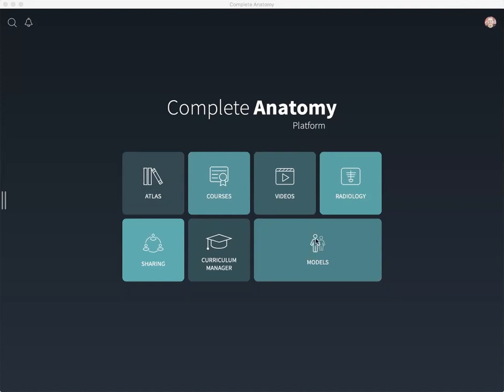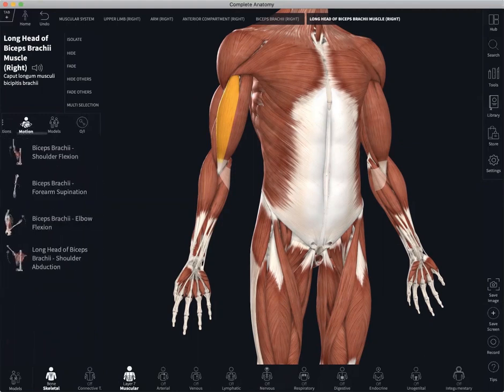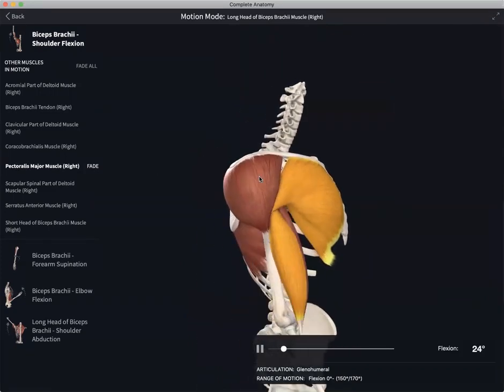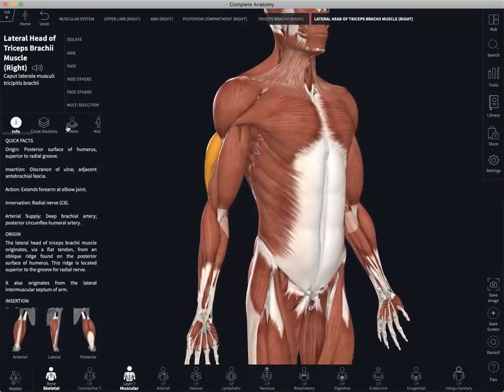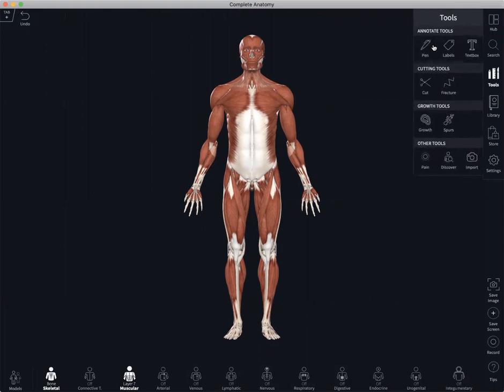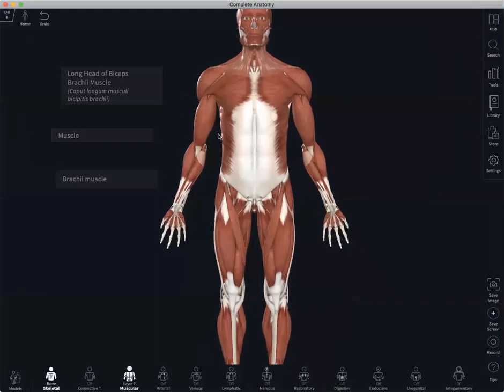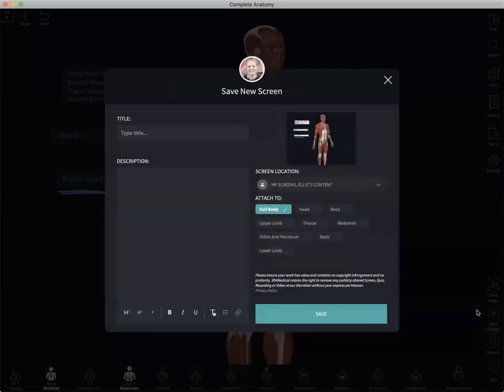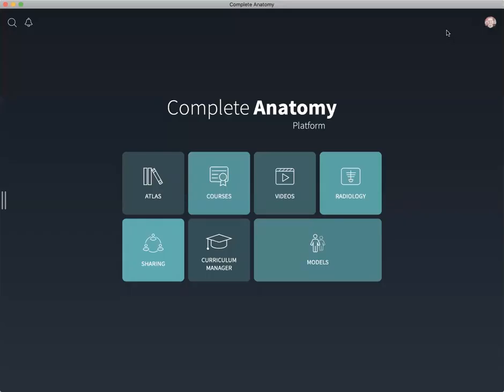Studying the skeletal muscles with Complete Anatomy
Ellie from our in-house medical team shows you how to get the edge over your classmates when studying the skeletal muscles. Use Complete Anatomy to better understand the articulations of certain muscles, their neurovascular supply, and never miss a trick by saving your model setup for later revision!